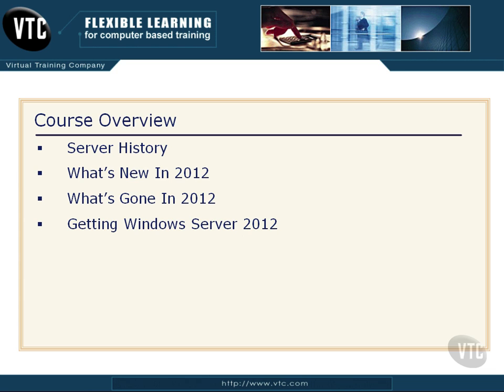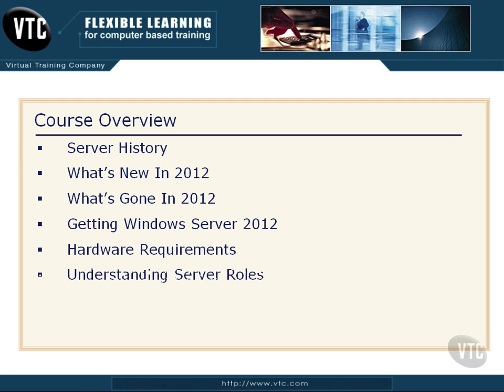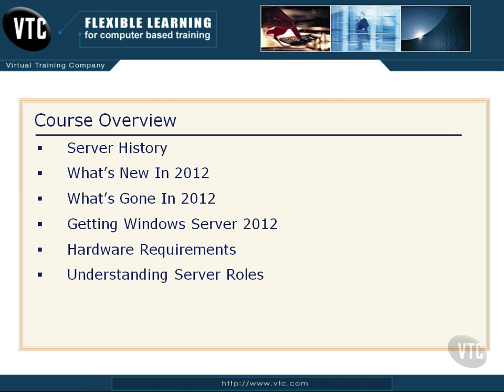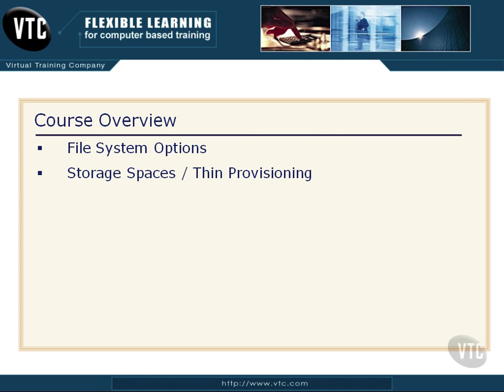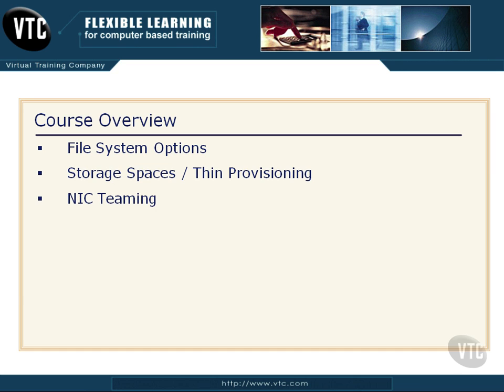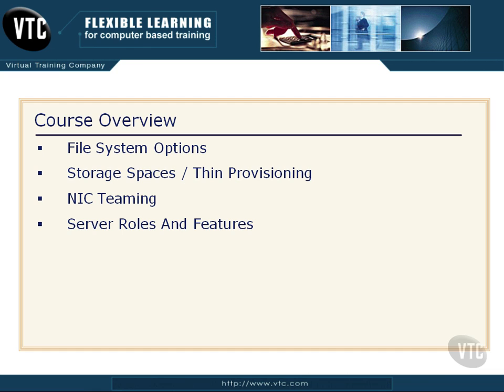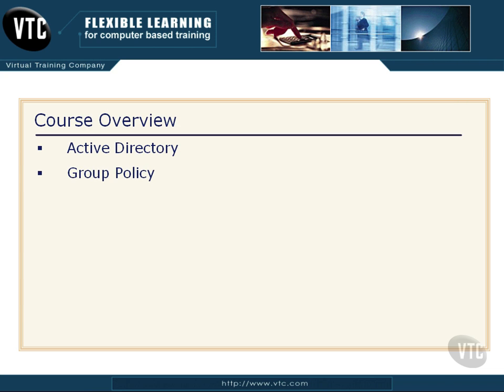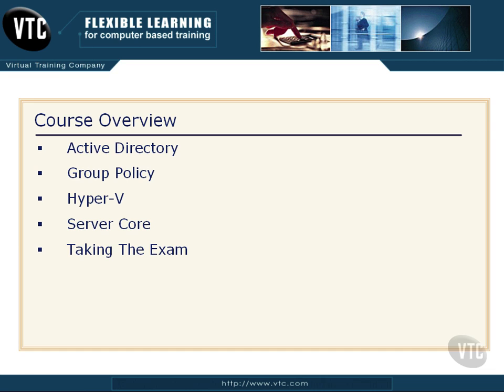1 Course Overview